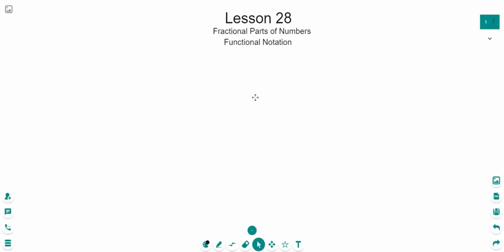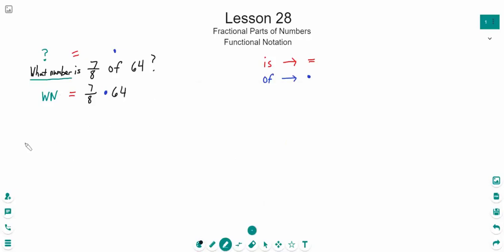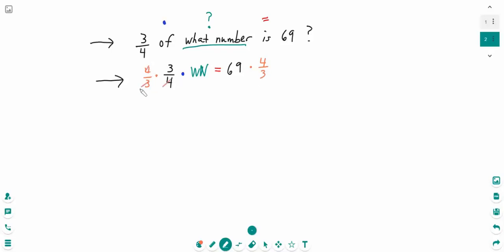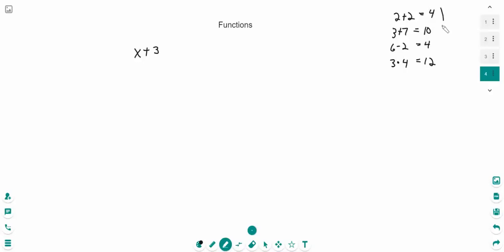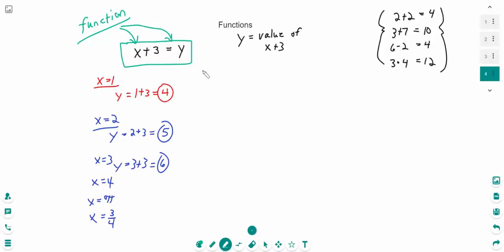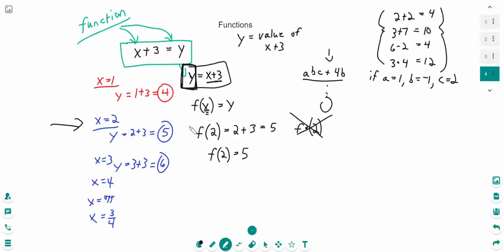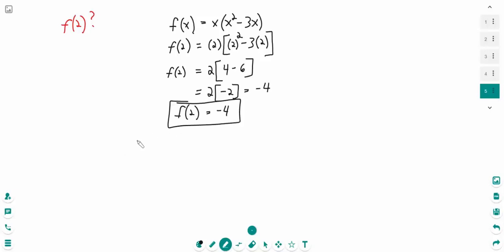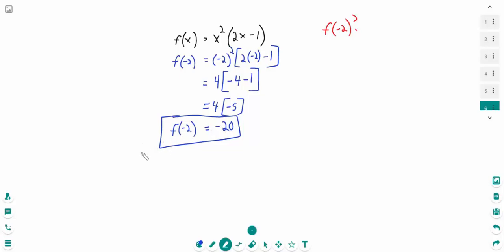Lesson 28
Fractional Parts of Numbers; Functional Notation